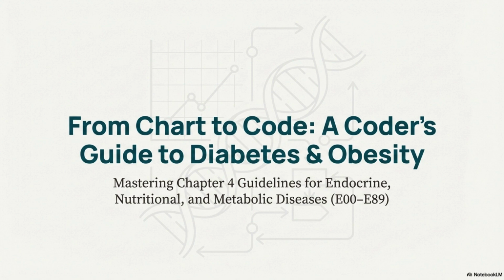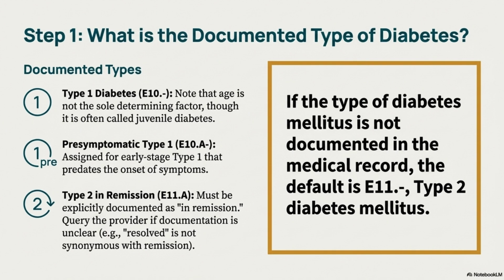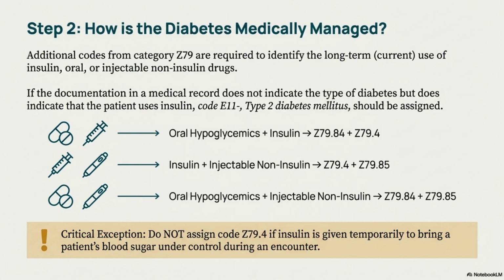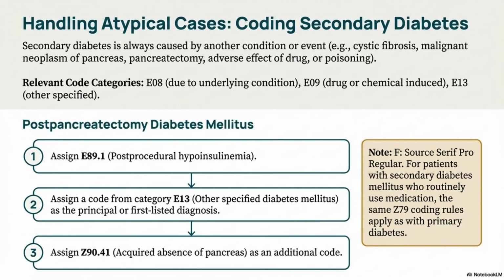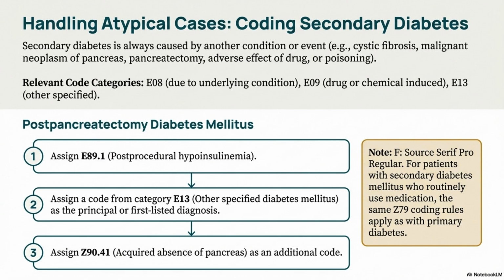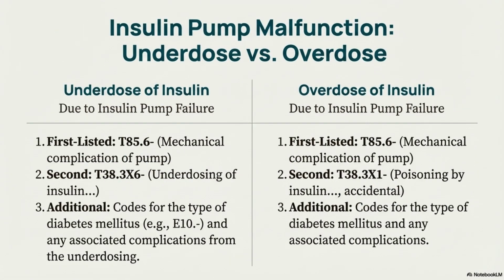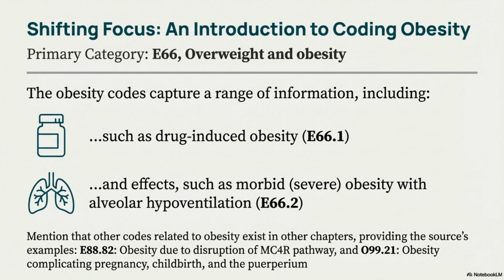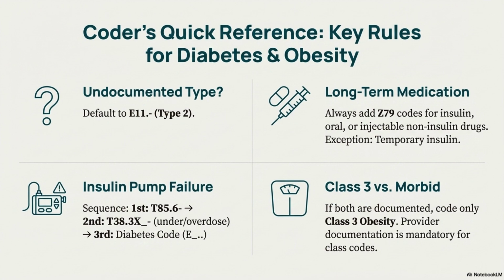Mastering Diabetes & Obesity Coding ICD‑10‑CM Chapter 4 Explained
In this quick field guide, we break down the essentials of ICD‑10‑CM Chapter 4—focusing on endocrine, nutritional, and metabolic diseases, with an emphasis on diabetes mellitus and obesity coding. This walkthrough is designed to help you assign accurate, compliant codes and strengthen your foundational skills, whether you’re a student, a new coder, or brushing up on the basics.